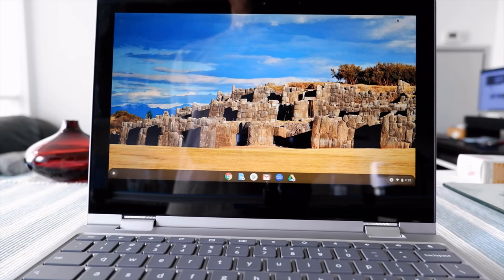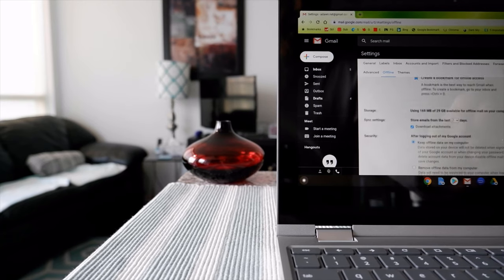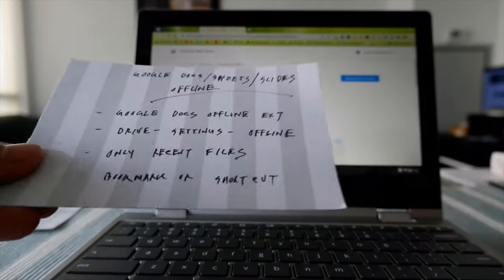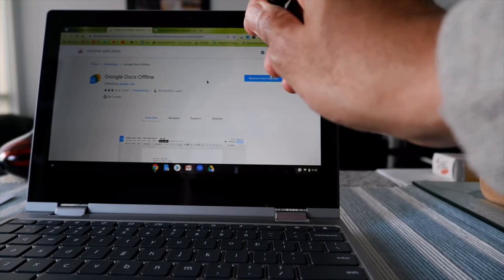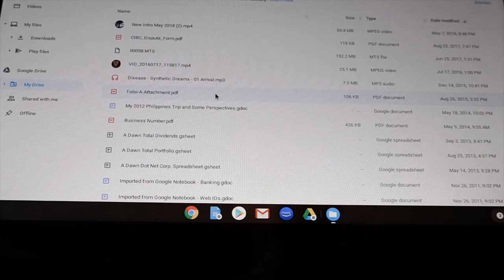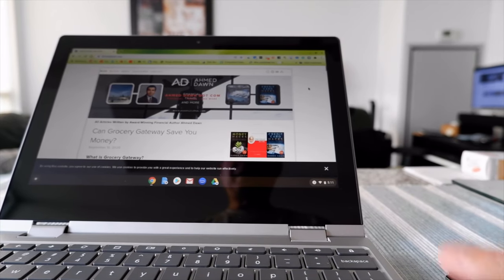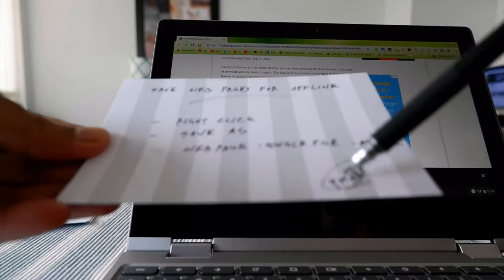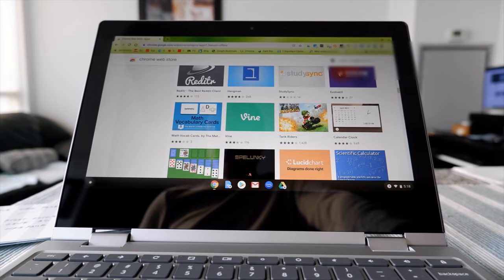How to Use a Chromebook Offline without Internet | How Do I Turn on Chromebook Offline Mode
How to Use a Chromebook without Internet Access or No WiFi | How to Use a Chromebook Offline

Yes, Chromebooks work offline, although you may have heard otherwise.

In order for Chromebook to work offline, you need to change a few settings and may need to install Google Docs Offline extension.

In this video, I will walk you through all the steps you need to follow to make your Chromebook work offline. No Internet or WiFi required.

I will be showing you 4 different aspects of working offline on Chromebook.

These are:
- How to use Gmail Offline
- How to use Google Docs/Sheets/Slides offline
- How to view web pages offline
- How to use Chrome apps offline

Here are the settings you need to change in brief. I will show you these in the video in detail.

Gmail Offline
- Gmail on Chrome
- Gear - Settings - All Settings
- Check offline box

Google Docs/Sheets/Slides offline
- Install Google Docs Offline extension
- Drive - Settings - Offline box check
- Shows only recent files
- Need to bookmark or shortcut

Save Web Pages for Offline
- Right-click on website
- Save as
- Webpage, single file. mhtml
- Pocket app is a good one for offline websites view

- look for Apps
- Check Runs Offline box
- Some apps I like Pocket, Netflix, Spotify, Amazon Prime Video

Chapters:
0:00 Intro
0:12 Why use Chromebook offline
1:00 How to use Gmail offline
5:25 How to use Google Docs/Sheets/Slides offline
11:45 How to use or view Web Pages Offline
14:30 How to use Offline Apps

Ahmed Dawn’s insights. You may want to Watch :

How to Pick the Best Chromebook for Kids (for School)